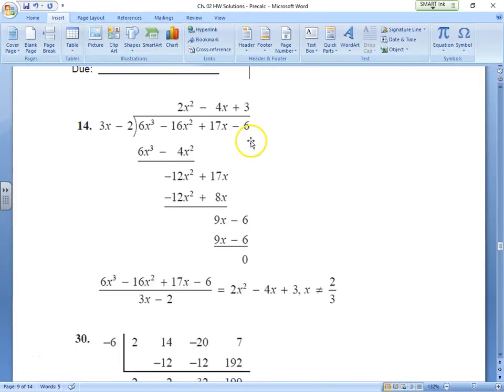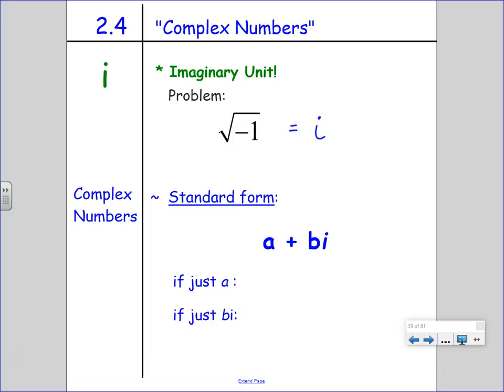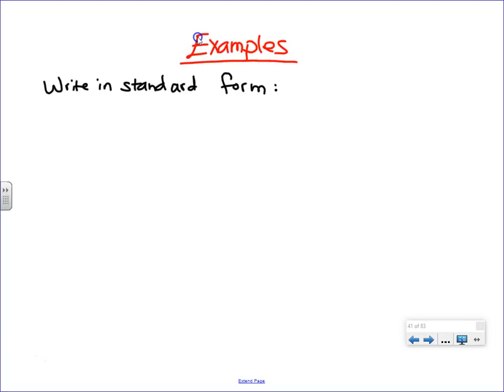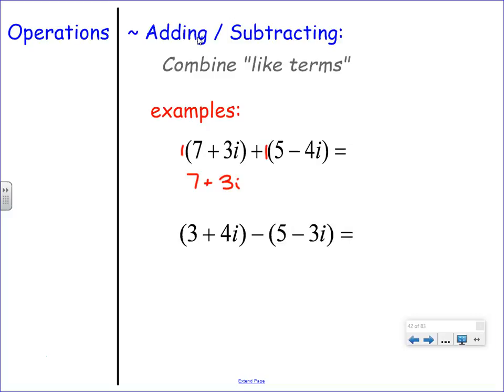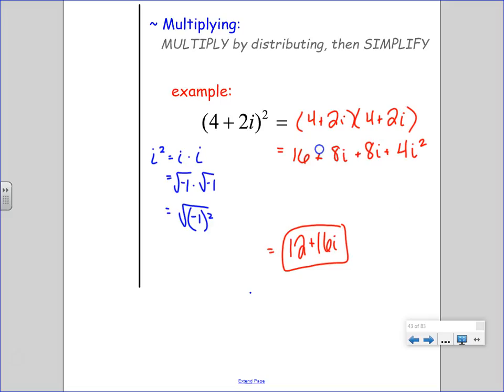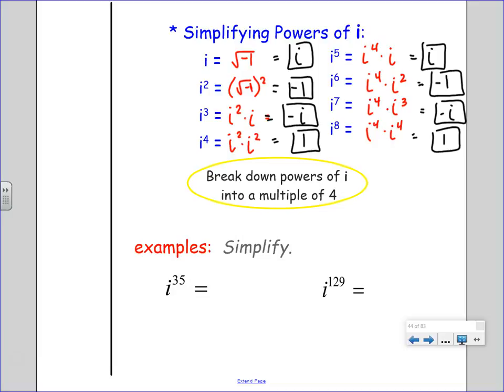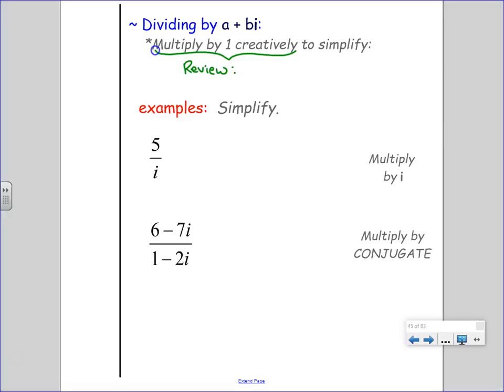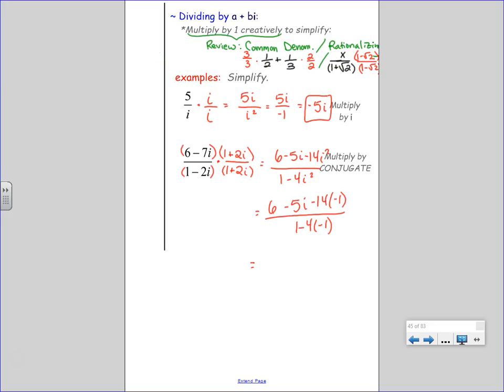Precalc 09 30 16